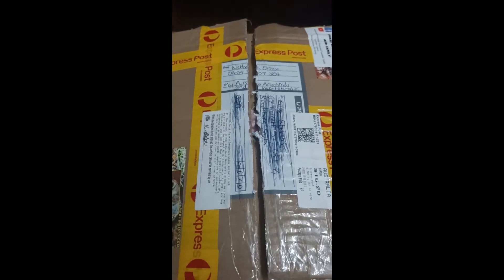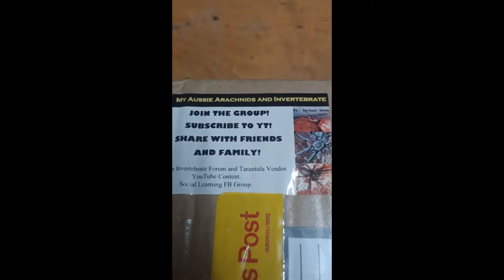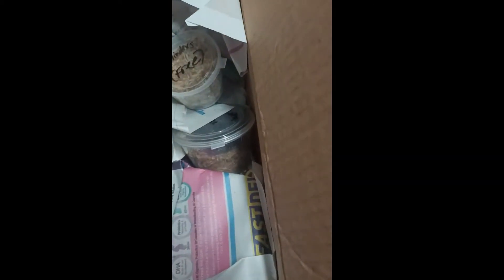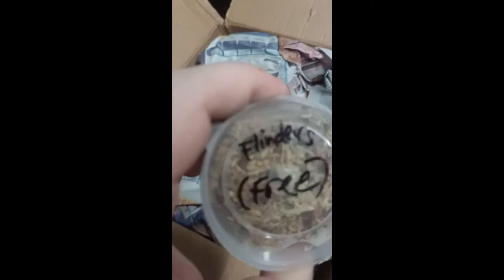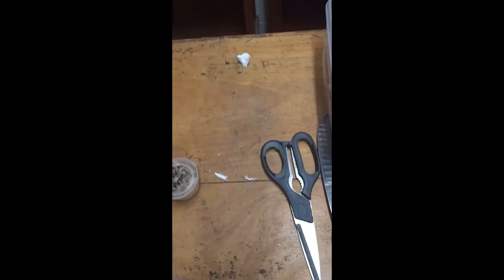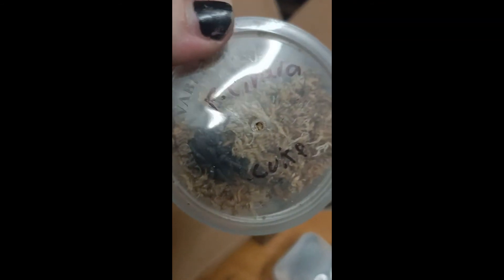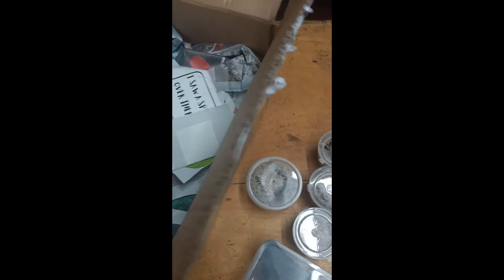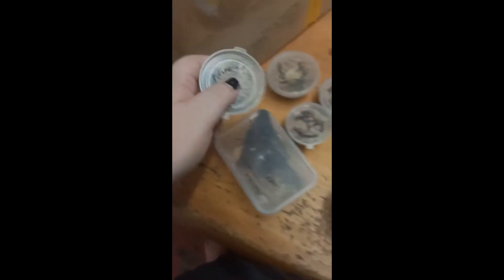Massive Unboxing From MAAI!!!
Wow thank you Nathan I love my new babies!!! if you want to get some cool inverts go